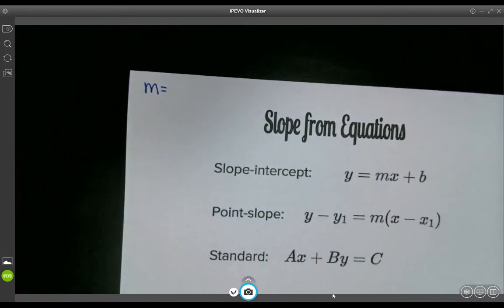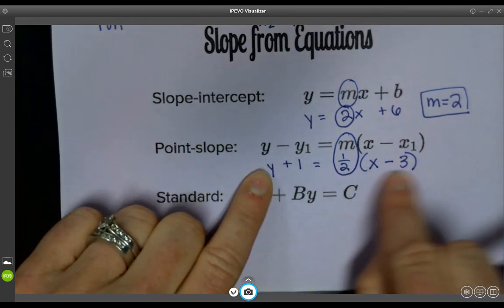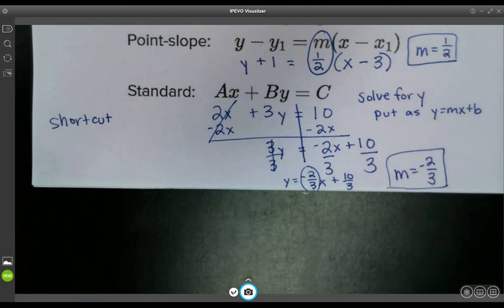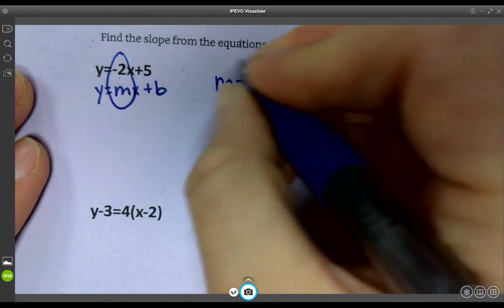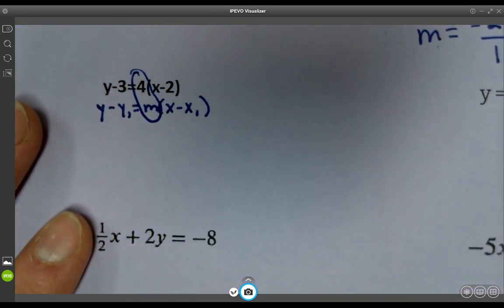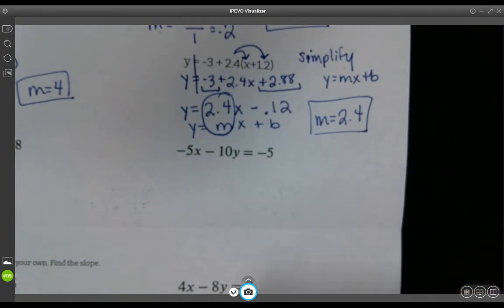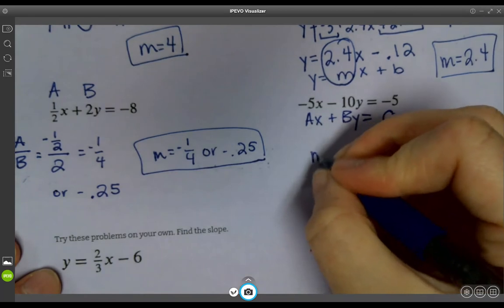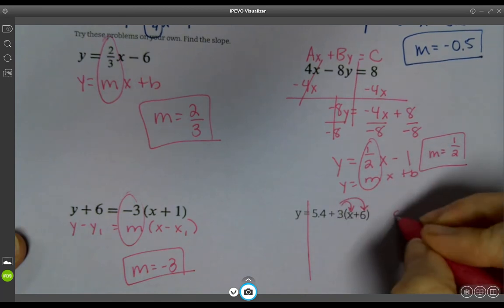Slope from Equations (10/4/22)